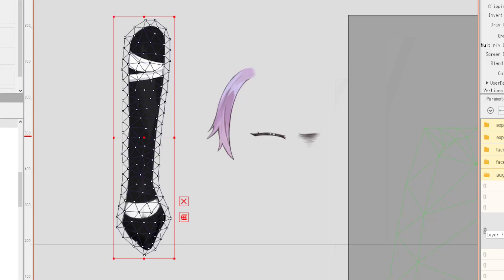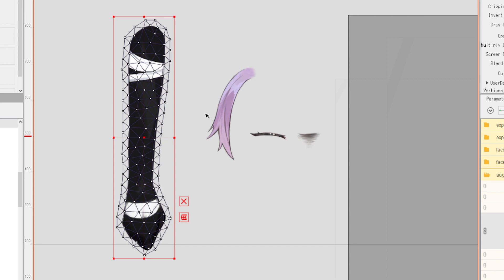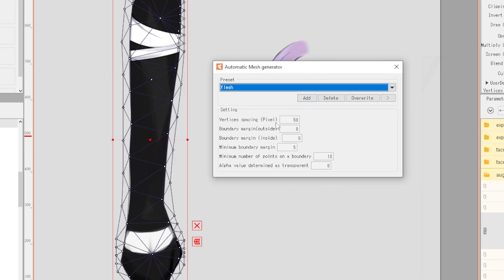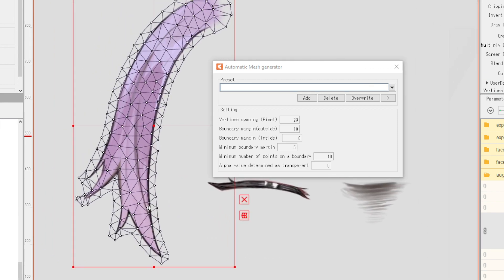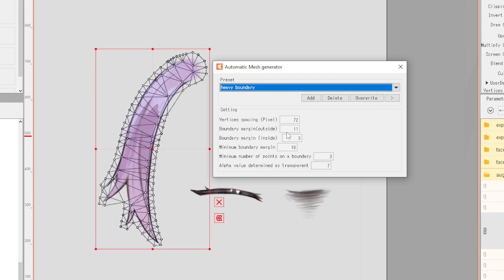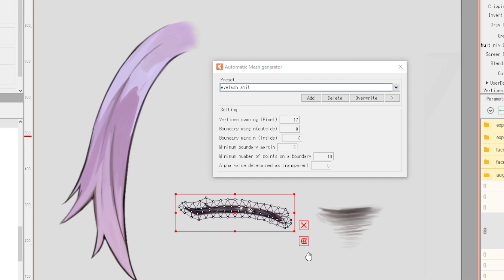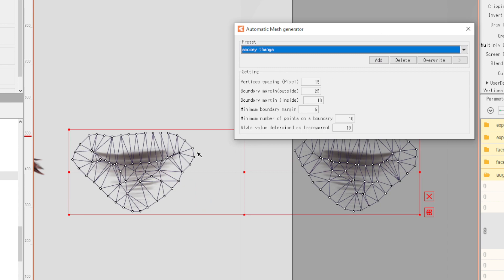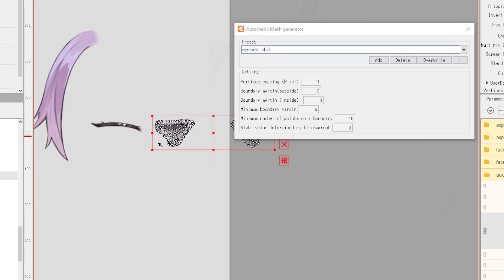Live2d tip: my auto mesh ways of setting meshes up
iloilo artist & live2d rigger